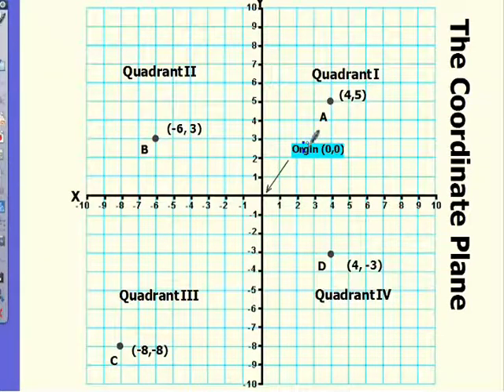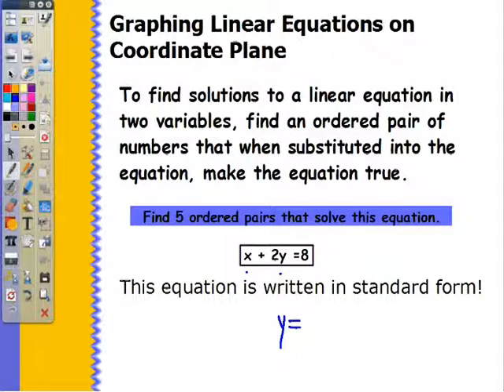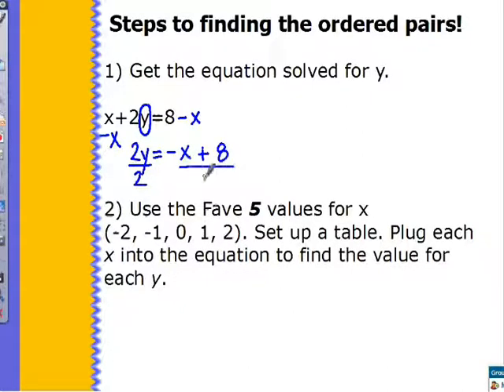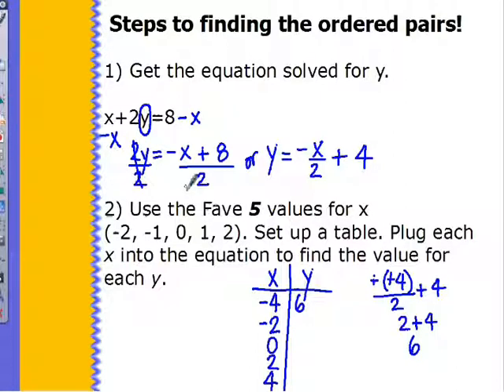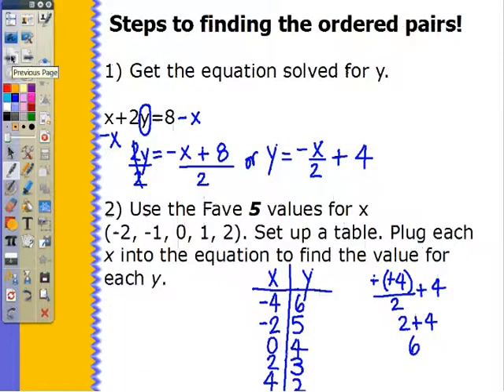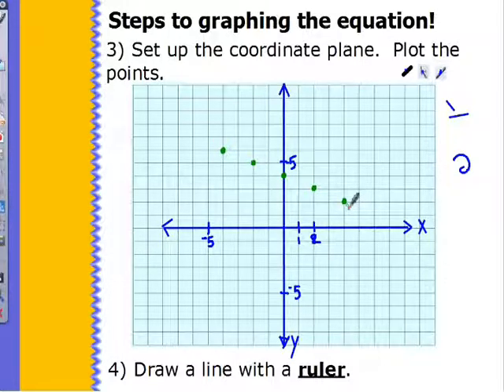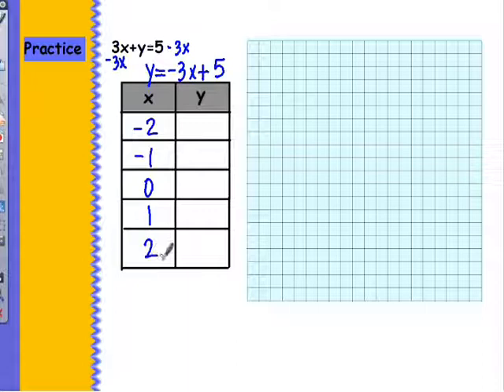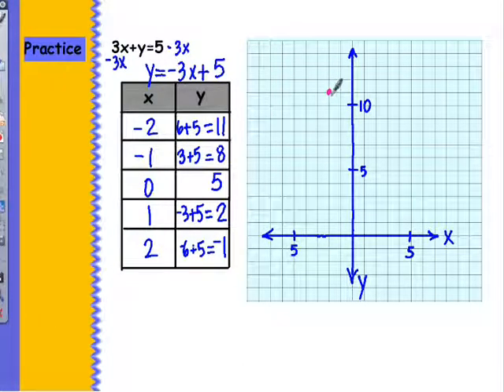videolesson 5 1 pt1 1